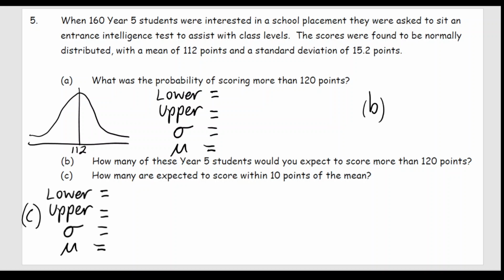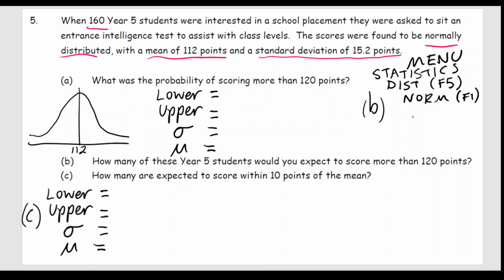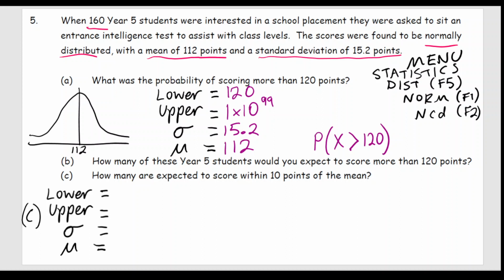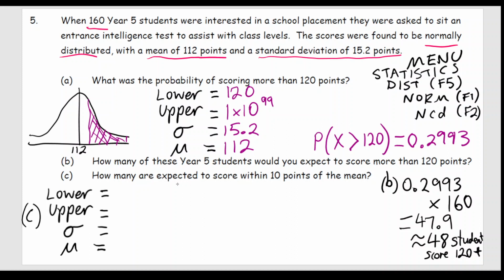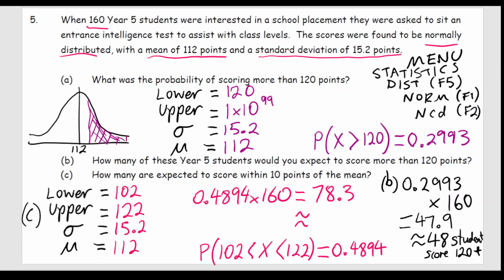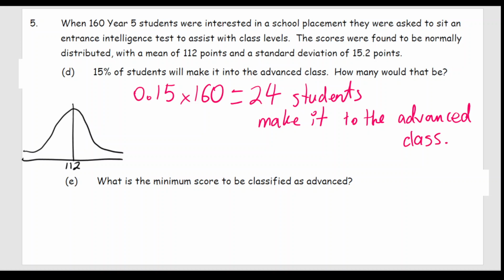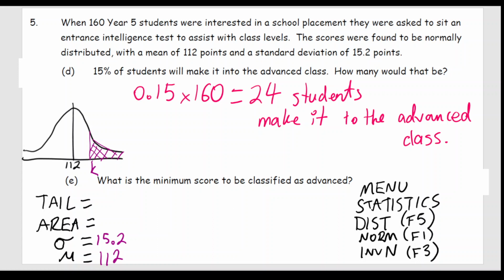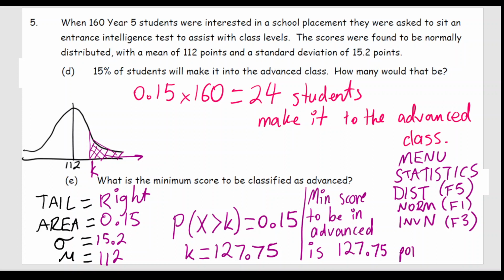Using the Ncd and InvN functions on a Test-style question